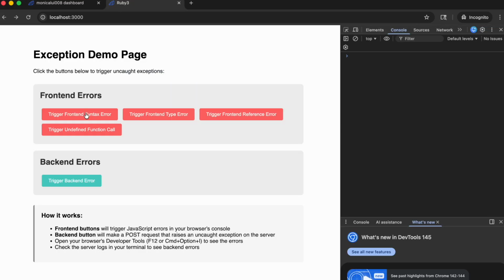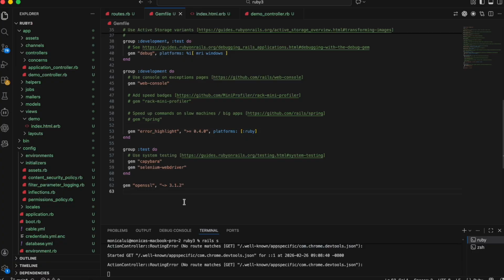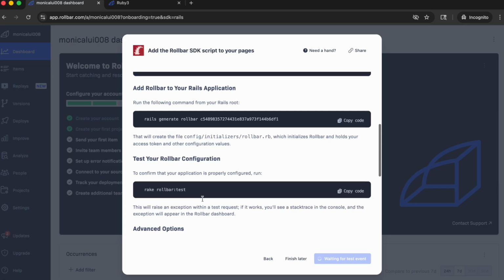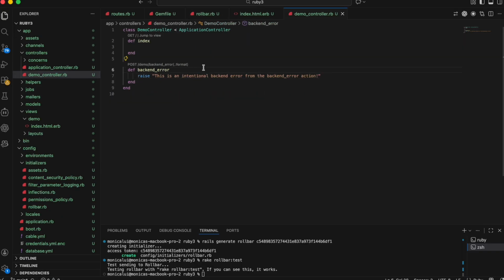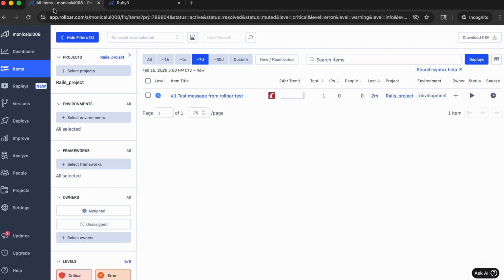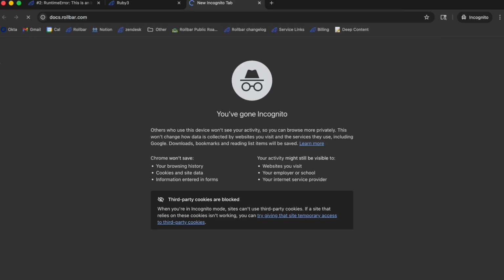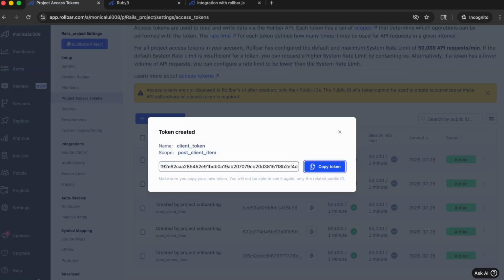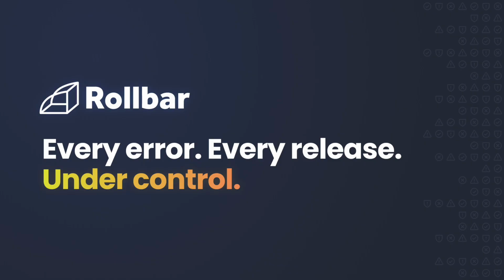Track and Fix Ruby on Rails errors Using Rollbar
Setting up Rollbar with your Ruby on Rails application with custom parameters and people tracking.